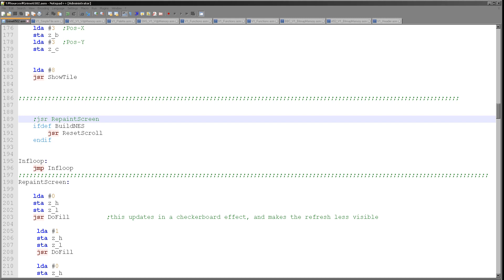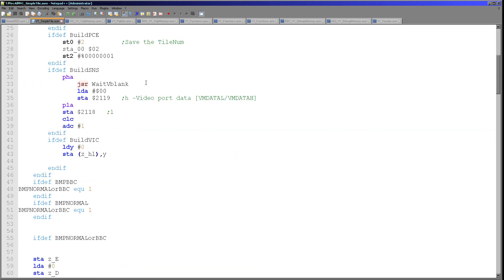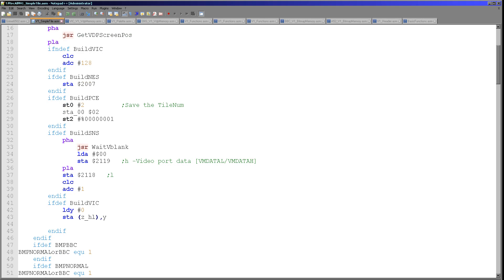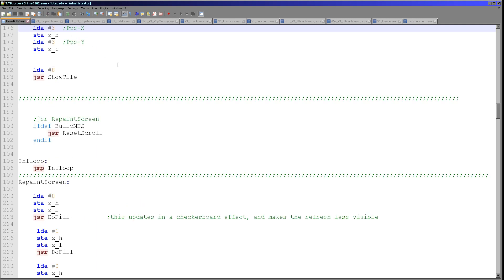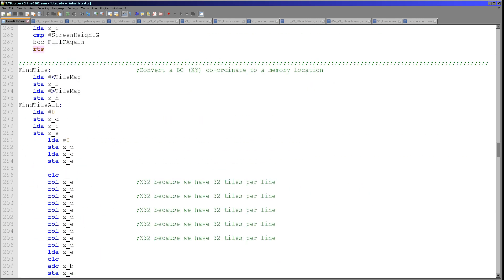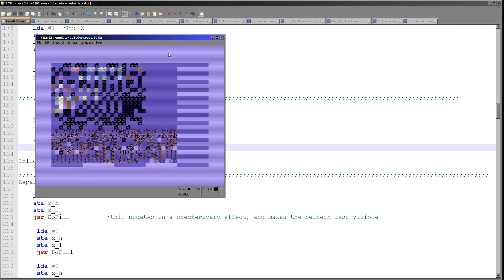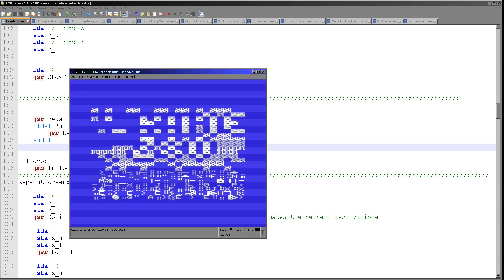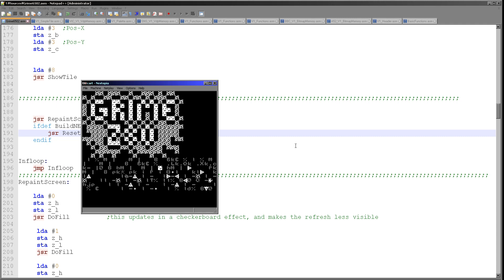Grime 6502... Day 1 - Starting With Tiles!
Day 1 of Grime 6502... where I spend 7 days, trying to make a small multiplatform 6502 game which works on the: C64, Vic20, NES, SNES, PC-Engine,Atari Lynx, Atari 5200,Apple II and BBC Micro!

I only briefly cover the code here, After Day 7 I'll do a final episode covering the complete code in more detail